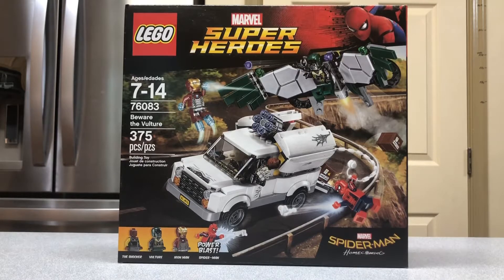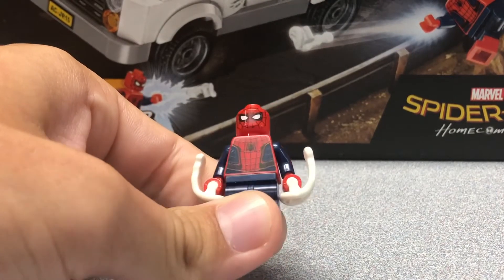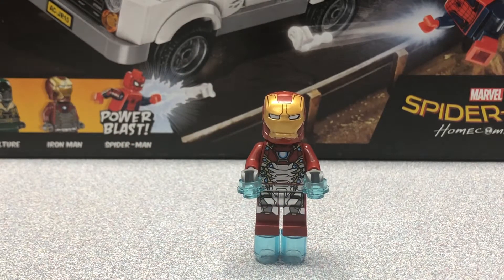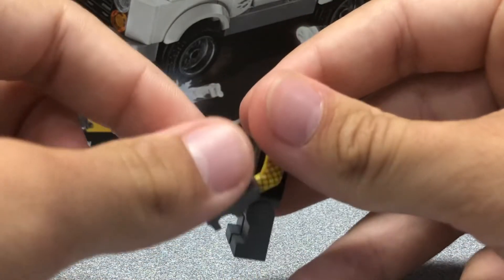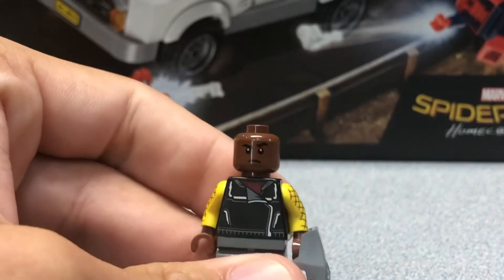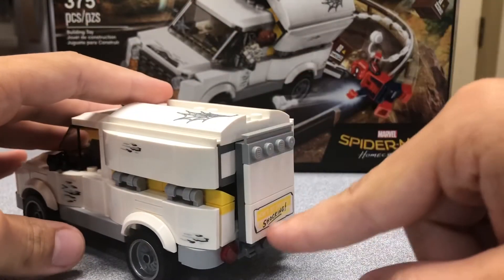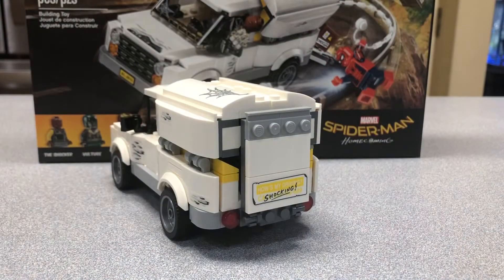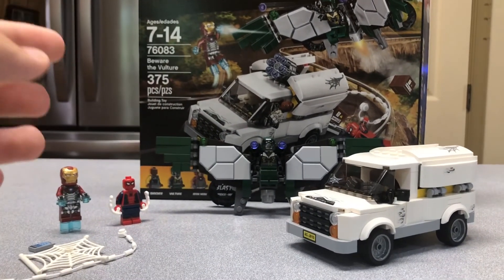LEGO Beware the Vulture Set Review | Set - 76083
LEGO Beware the Vulture Set Review
Set - 76083
375 pieces
4 minifigures
Retailed in the US for $40
Ages 7+